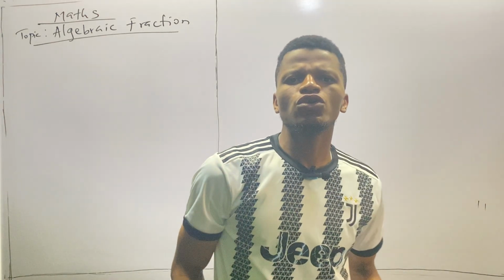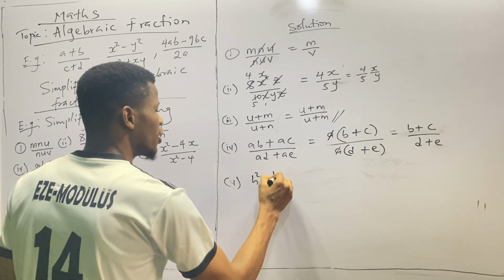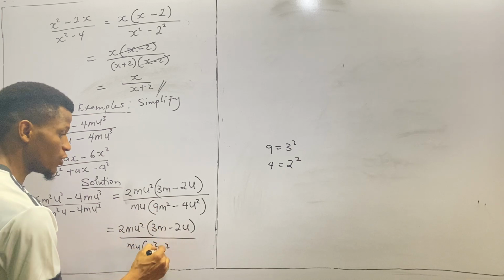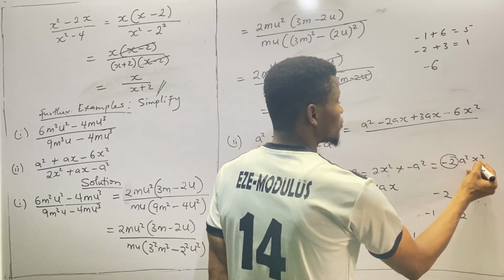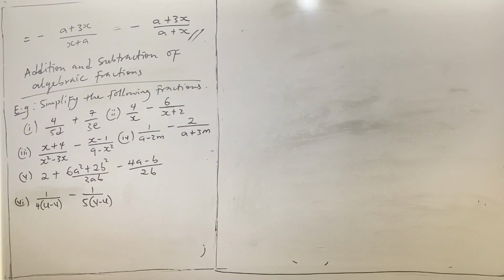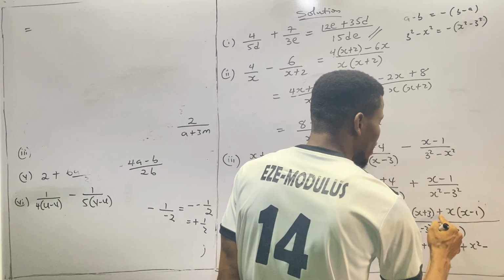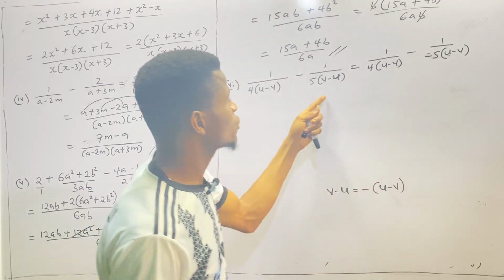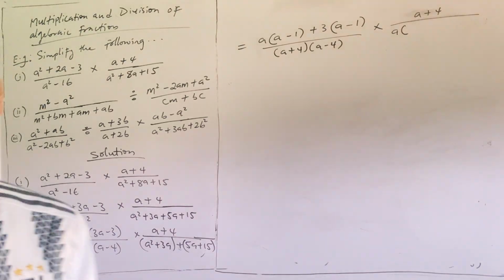Introduction to algebraic fractions (general mathematics) part 1